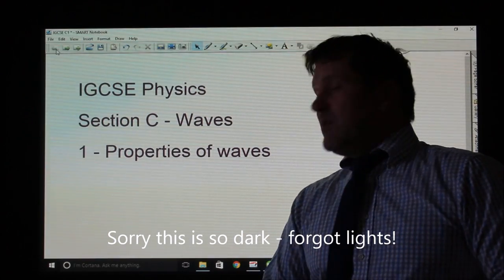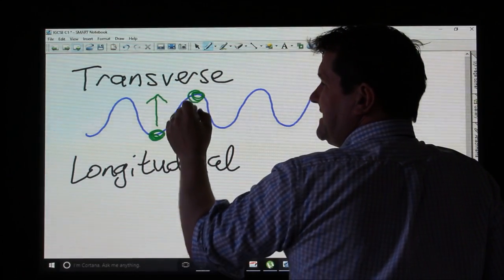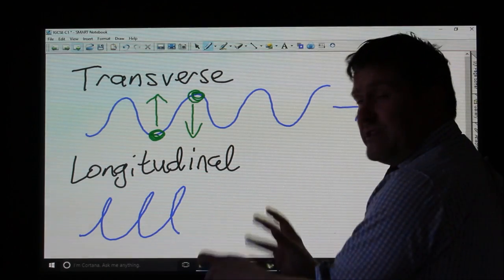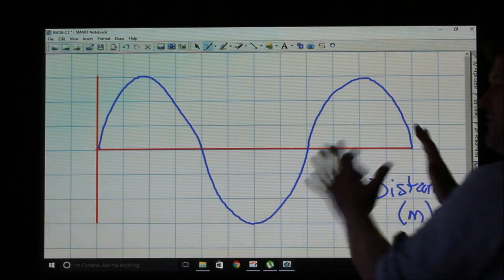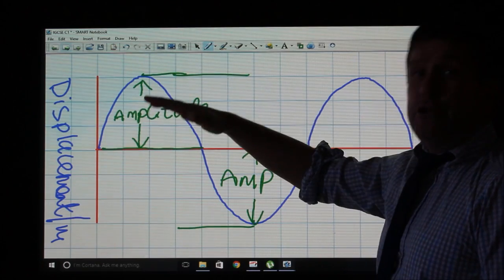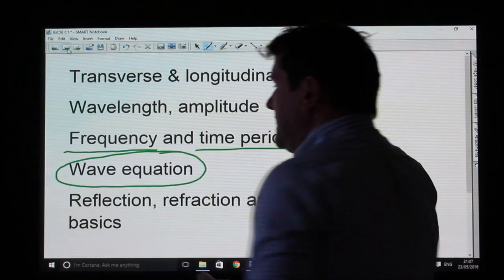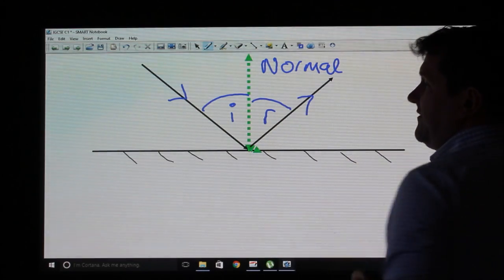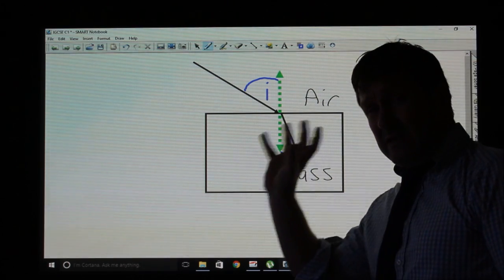IGCSE Physics Section C - Waves: Properties of waves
Amplitude, wavelength and other waves basics